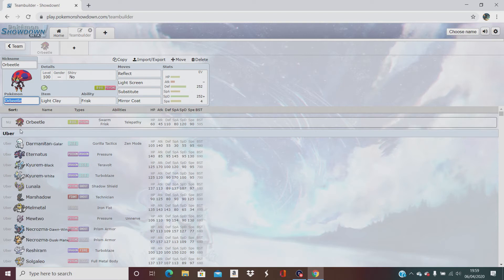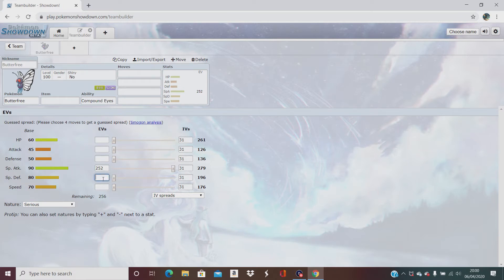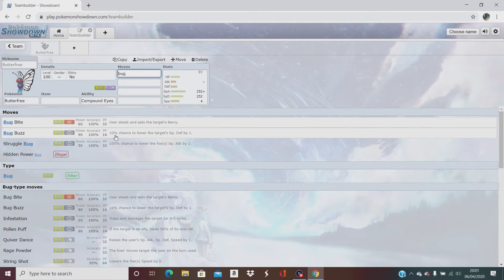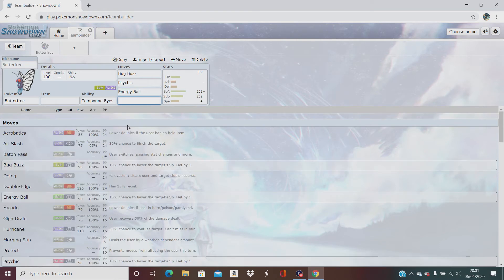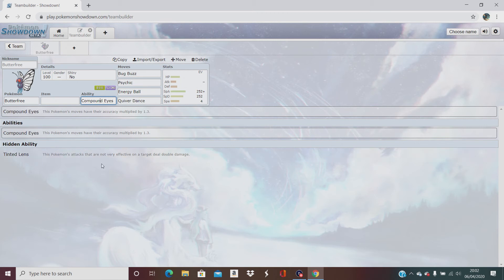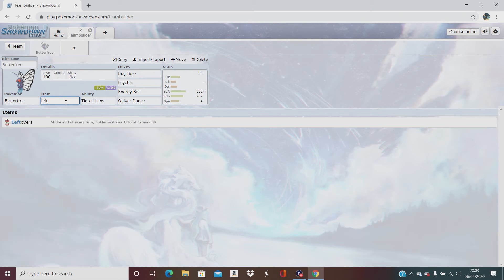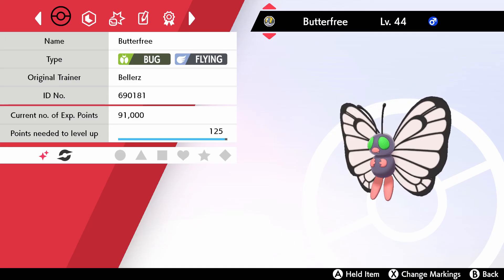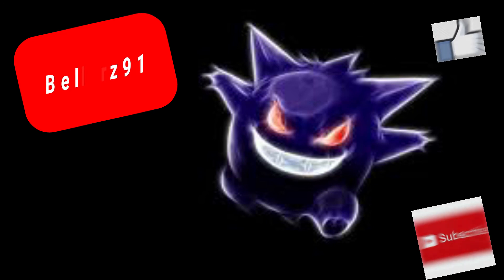Competitive Pokemon ep5 : Butterfree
ep5 of are competitive pokemon butterfree
lets see if we can get the pokemon butterfee competitive ready